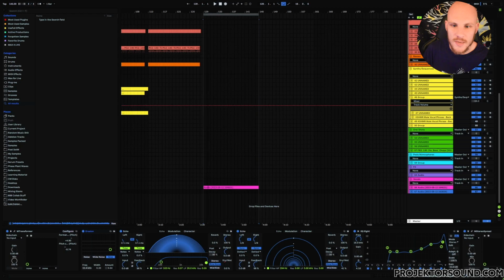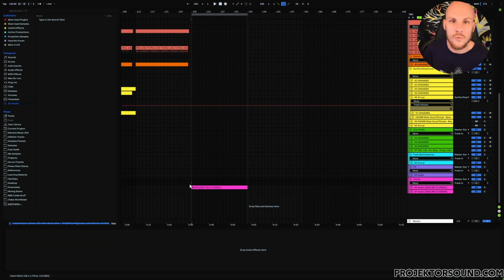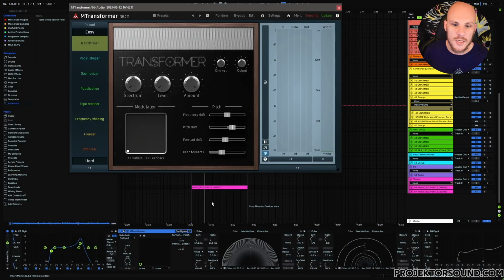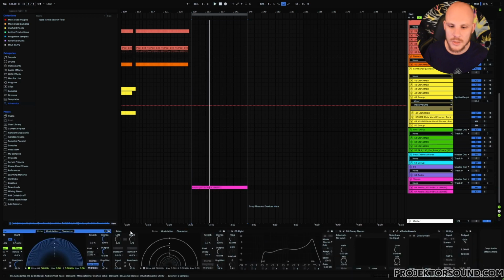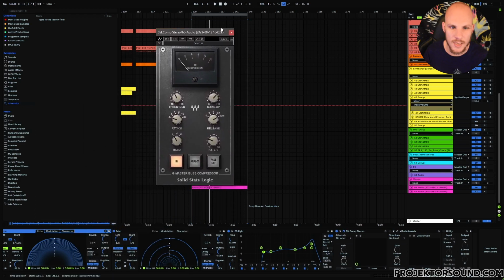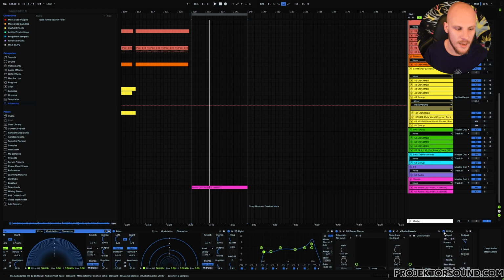Extremely Flexible Vocal Processing for Psytance!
Timestamps:
0:00 Intro
0:14 Example project
1:29 The processing
4:35 Outro

Vocal processing can be difficult but today I have a vocal chain for you that can really transform your vocals, while keeping them intelligible and understandable. I have 2 cool processing tricks for you that work hand in hand to make the vocal better.